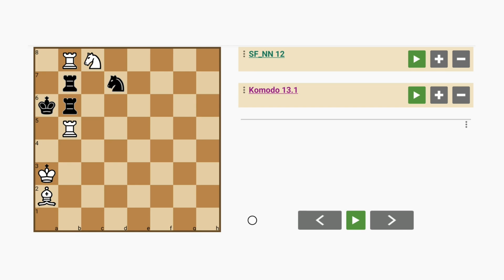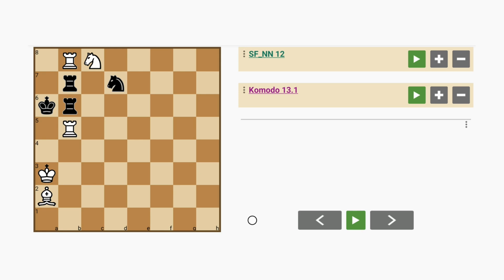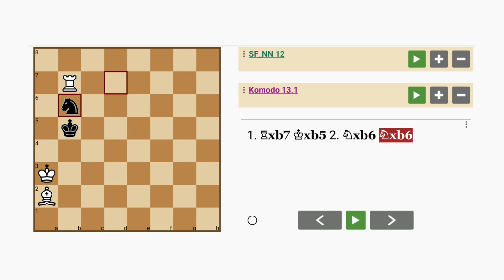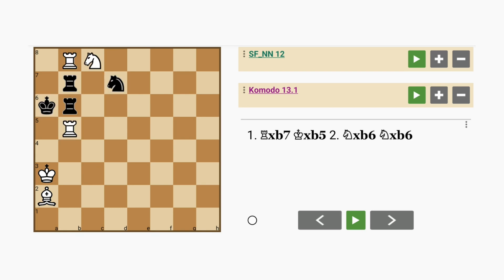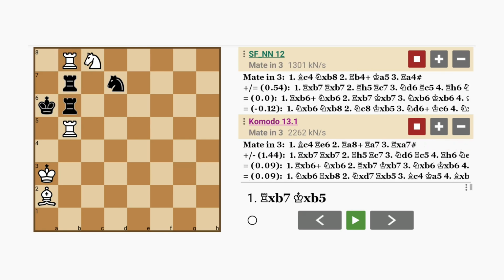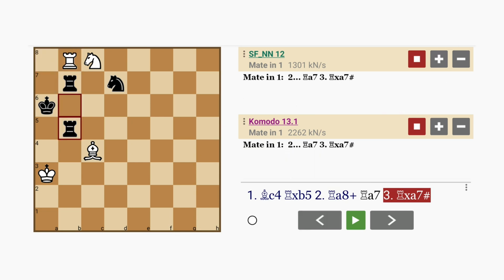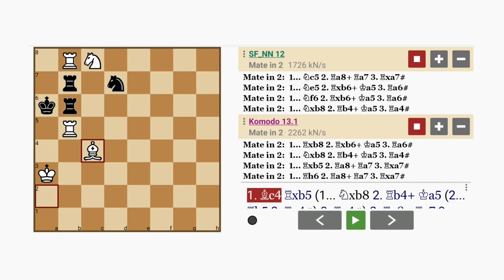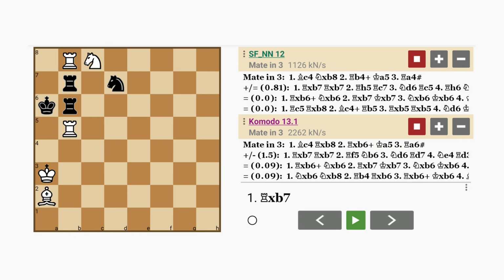White Can Afford to Lose a Rook... But Which One? (Mate in 3)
What we have here is a 'KRRBN vs krrn' chess puzzle or problem (whichever you wish to call it) composed by a computer program, Chesthetica, using the 'digital synaptic neural substrate' (DSNS) computational creativity approach. It doesn't use endgame tablebases, deep learning or any kind of traditional artificial intelligence (AI).

FEN: 1RN5/1r1n4/kr6/1R6/8/K7/B7/8 w - - 0 1